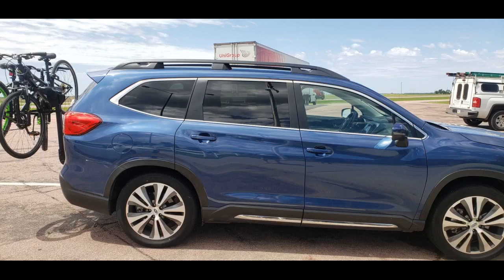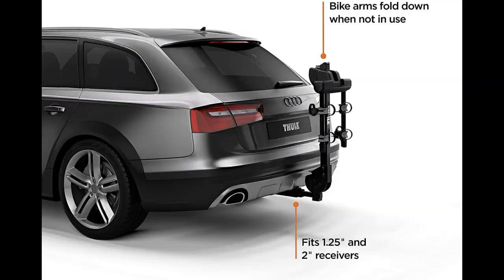Thule Camber Hitch Bike Rack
- Thule Camber Hitch Bike Rack The product looks fantastic but I don’t have the hitch on my car. I thought it came with it. It is a leased car and it will cost me $700 to add this to my car and of course, a potential charge once I return my car at the end of my lease. With COVID-19 - we didn’t venture out at all and the product has been in the garage still in the box. Coming out of COVID-19, we attempted to hitch it up and just realized that we could not. Would like to return this product please. Thanks. Why.